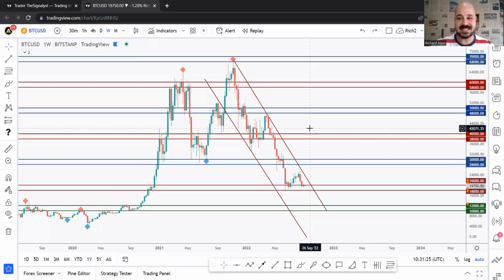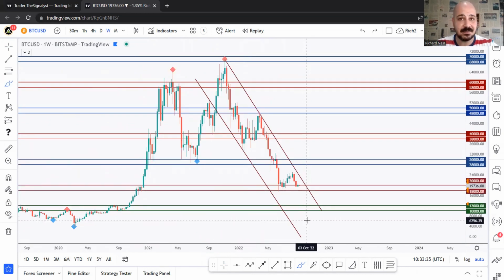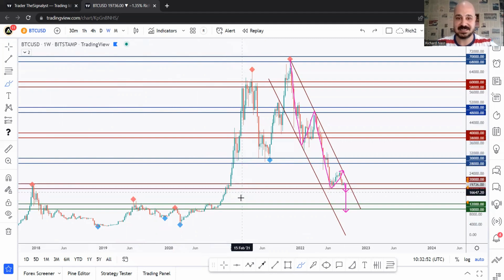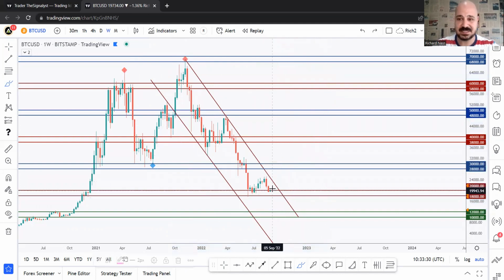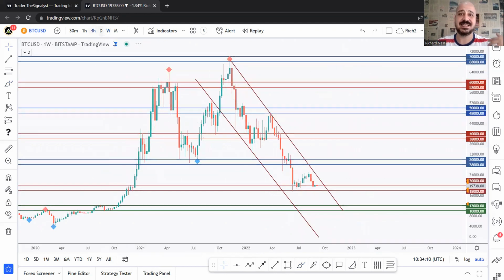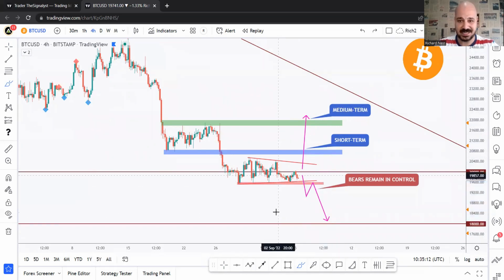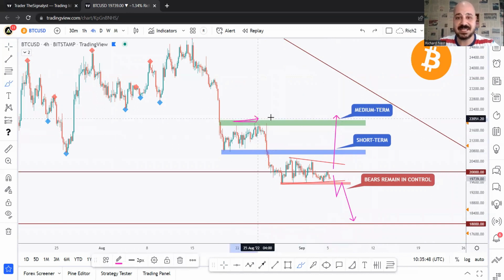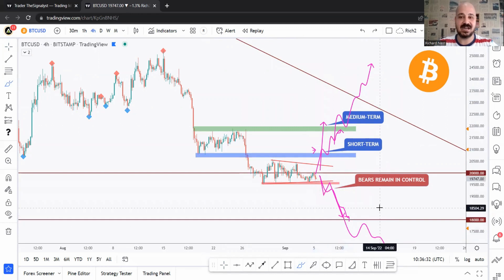Technical Analysis of $BTC - Kucoin S - Episode 21